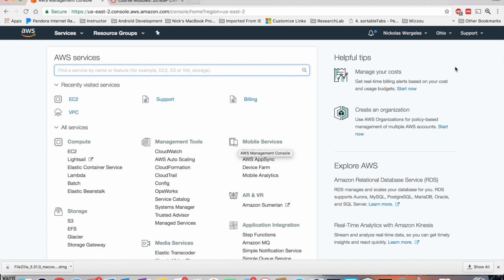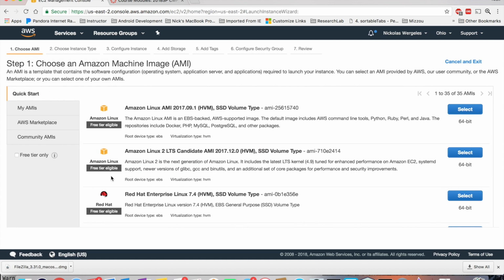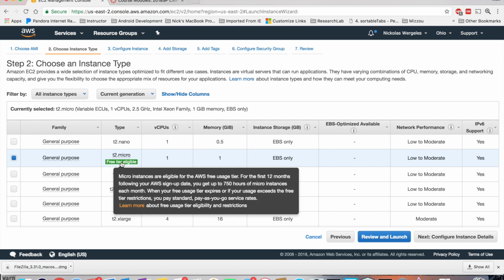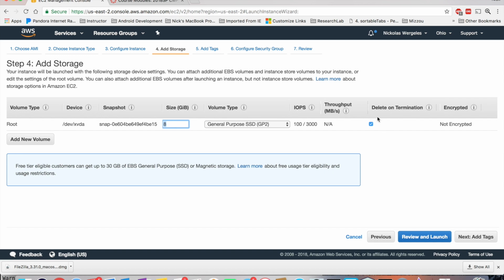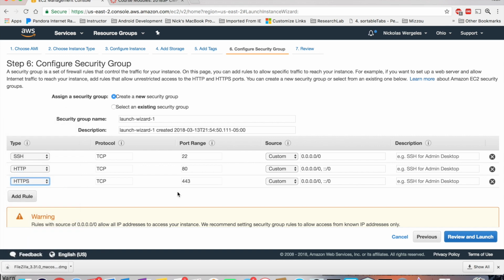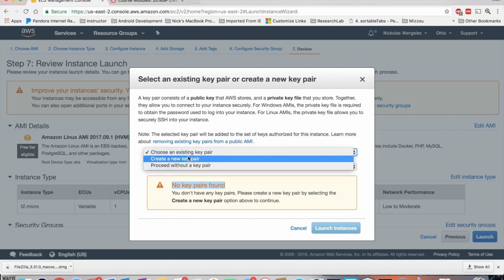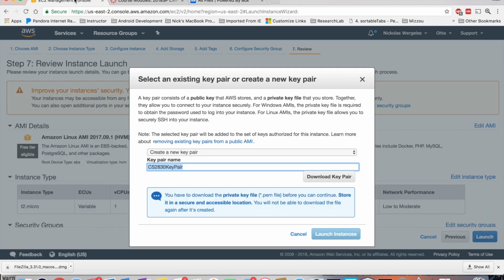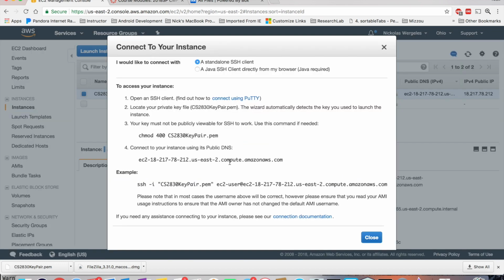EC2 Series V1: Creating Amazon Linux EC2 Instance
In this video we will focus on creating an Amazon Linux AMI using Amazon EC2 Web Services.